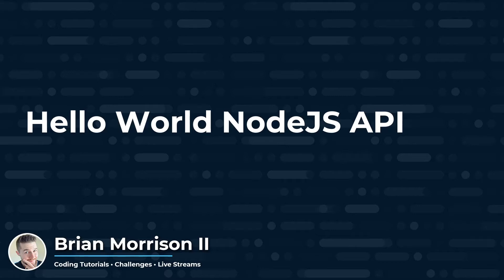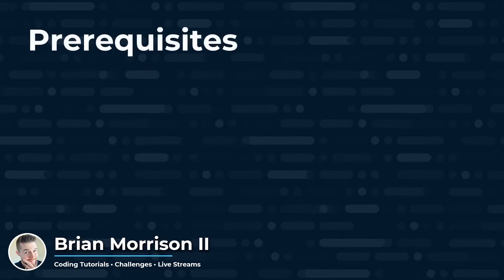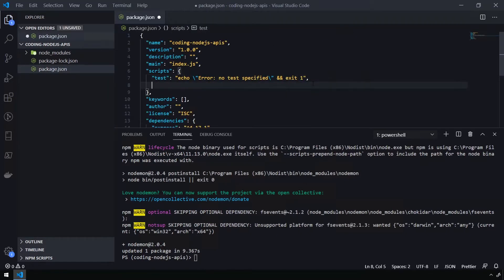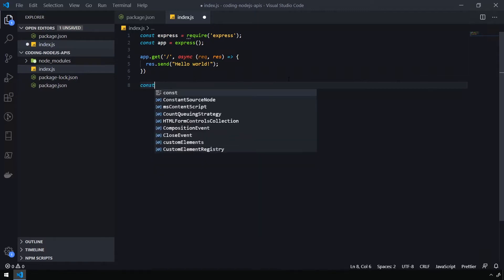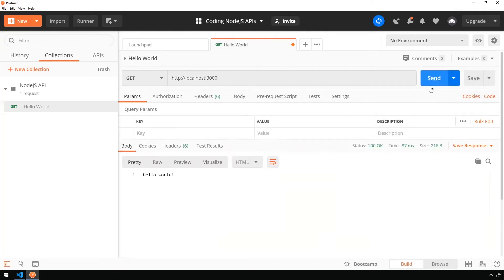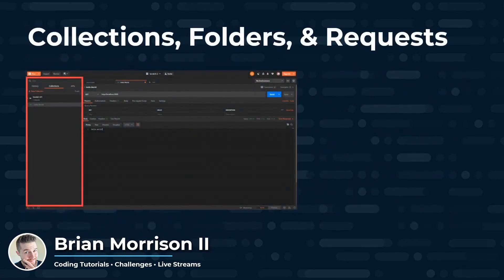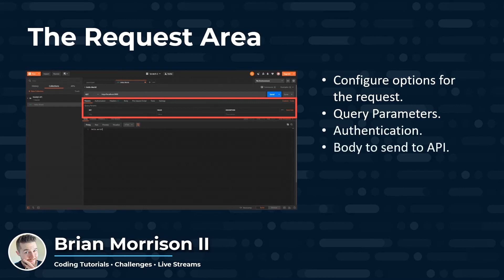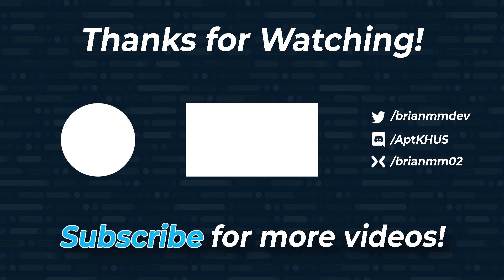Coding NodeJS APIs (pt 1) - Learn how to build APIs with NodeJS & AWS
We're going to kick off this series with building a very simple NodeJS API using ExpressJS. I'll also be explaining the anatomy of an HTTP request, and how to use Postman to test an API.